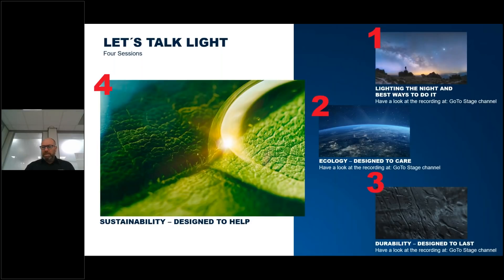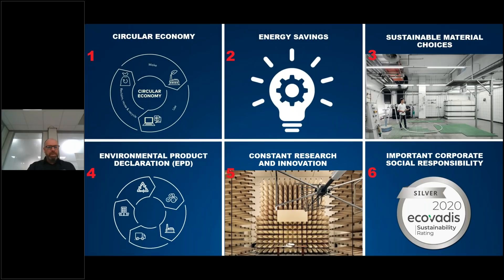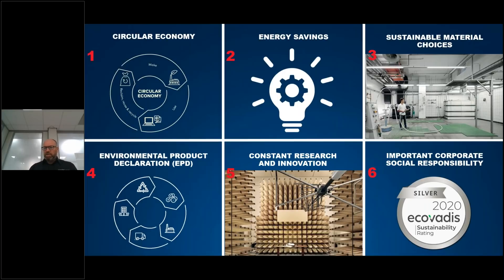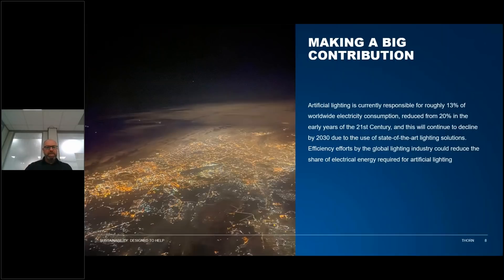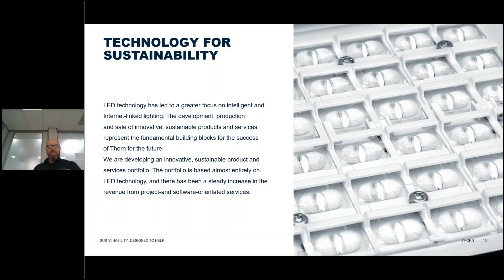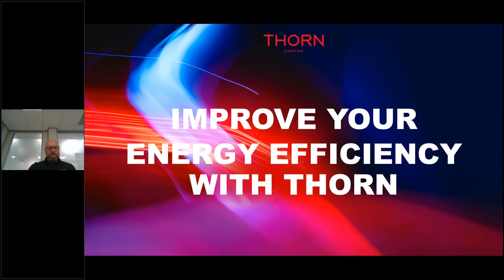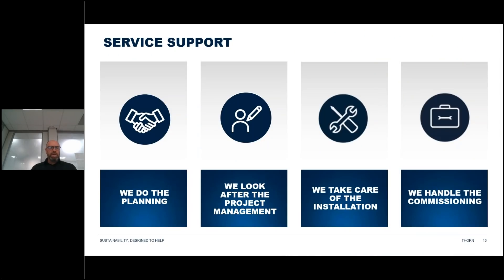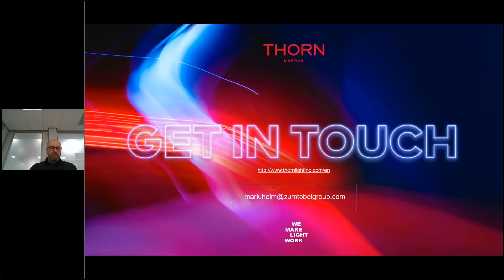SUSTAINABILITY: DESIGNED TO HELP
At Thorn we are dedicated to respecting the environment by optimising the durability and longevity of our products, to support the conservation of energy, to deliver increased corporate and social responsibility, to protect delicate ecosystems and to make the right material choices, all without reducing the standards of the services and solutions we offer. This 20-minute LET’S TALK LIGHT session will show how you can contribute to a more sustainable future.